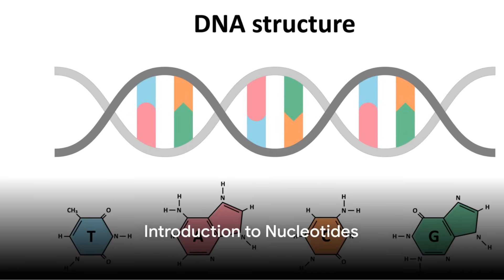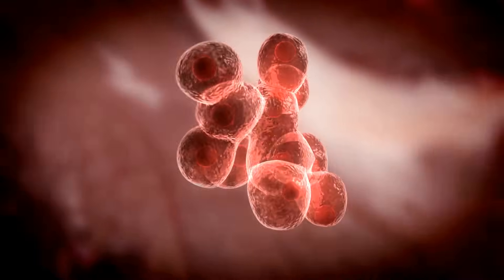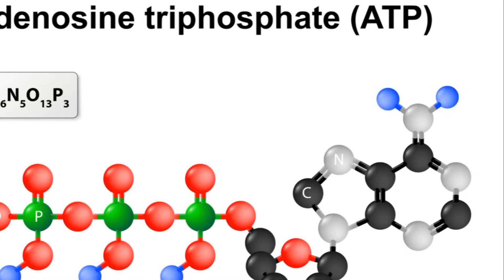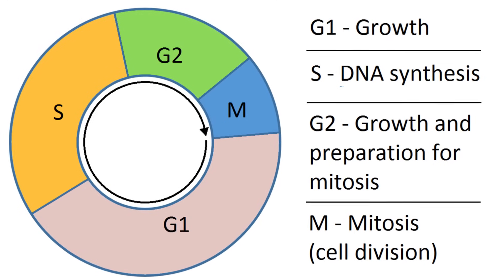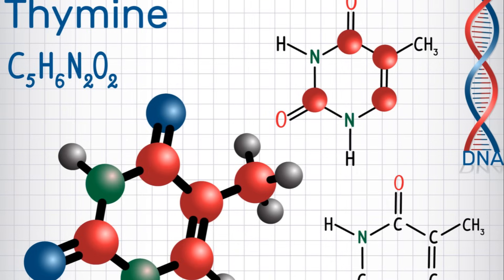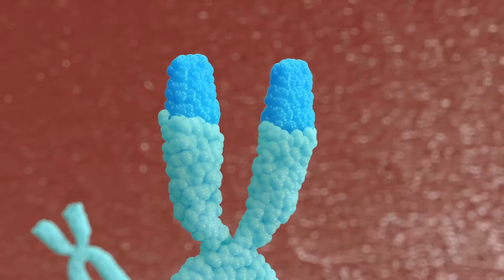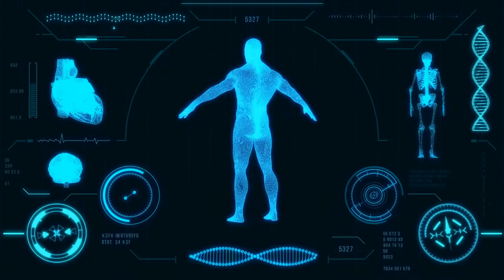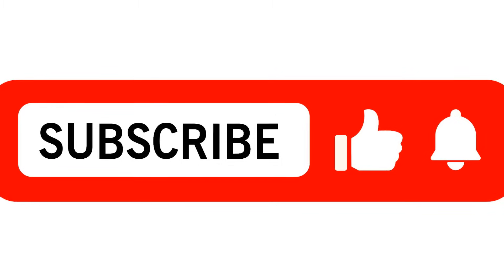Nucleotides: The Building Blocks of Life, Hold the Secret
Unlock the secrets of nucleotides, the essential building blocks of life! Discover how these vital molecules play a crucial role in DNA, RNA, and cellular functions, shaping the very foundation of existence. Join us on a fascinating journey into the world of nucleotides and their significance in the intricate tapestry of life.